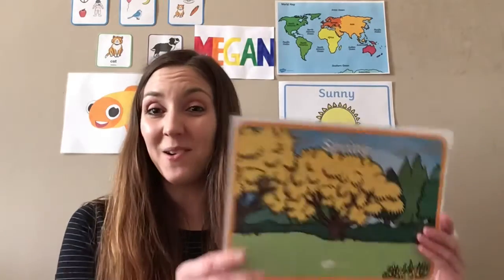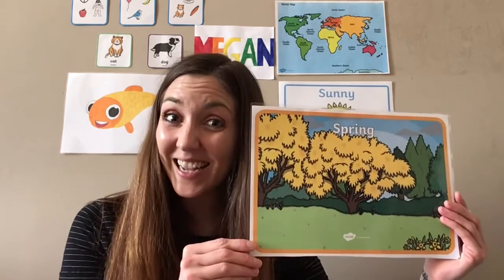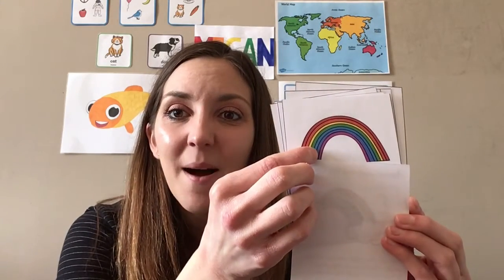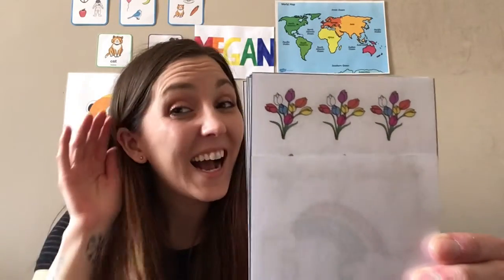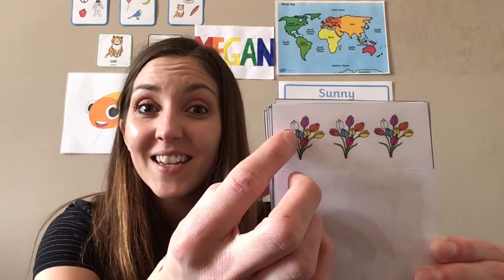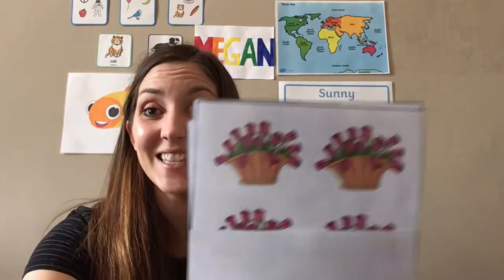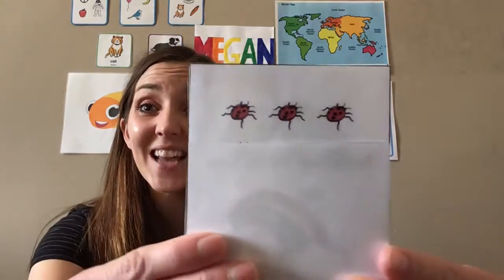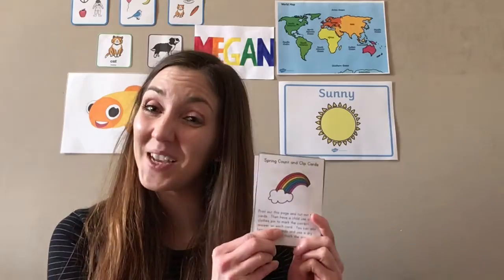Younger Preschool Lesson 7: Spring Words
Hello everyone! Today we are continuing our conversation about seasons with some spring words! What animals and plants can we see during spring? Find out in our video!

Parents, check our Google Drive for spring worksheets and coloring pages!

We hope you enjoy our video. See you soon!